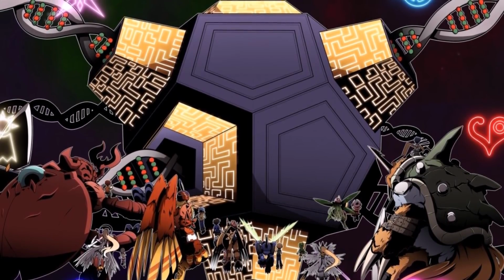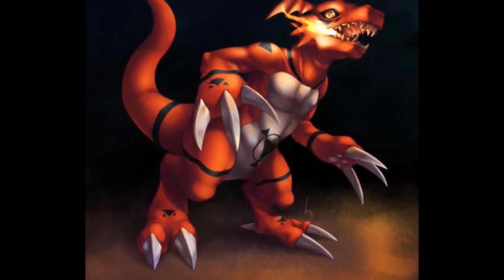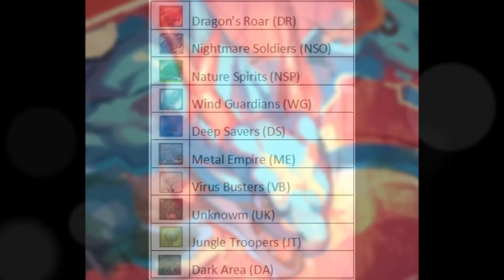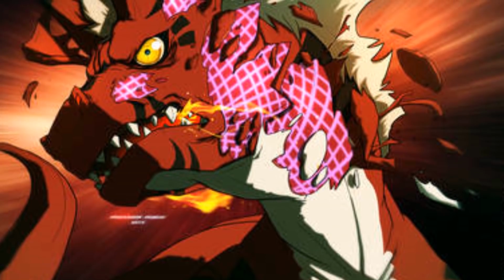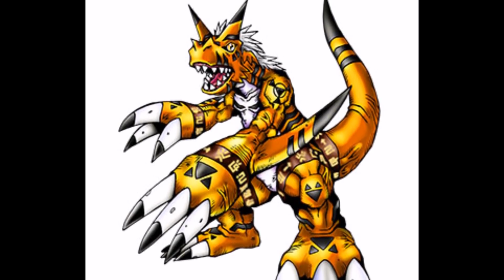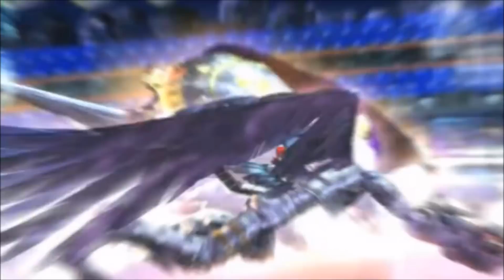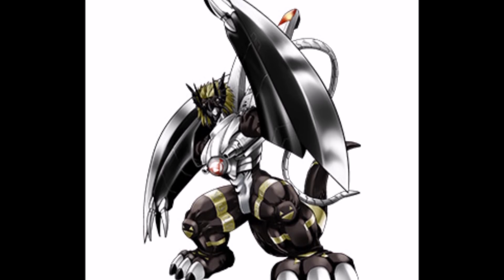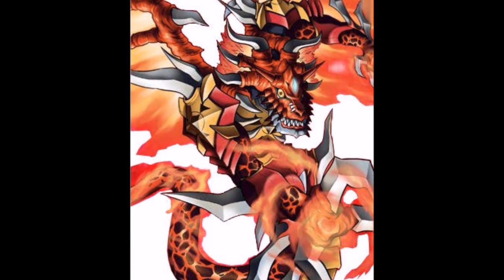Explaining Digimon: GUILMON DIGIVOLUTION LINE [Digimon Conversation #19]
Let us explore and explain GUILMON and its DIGIVOLUTION LINE. Truly a gorgeous digimon. And guess what? There is yet another member of the Royal Knights that has been unveiled, oh and also another member of the 4 dragon digimon.